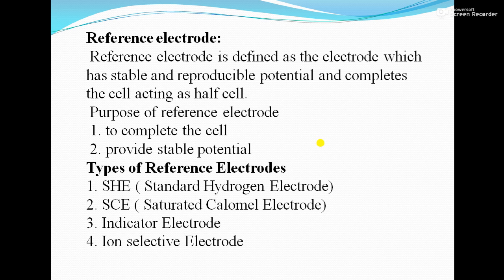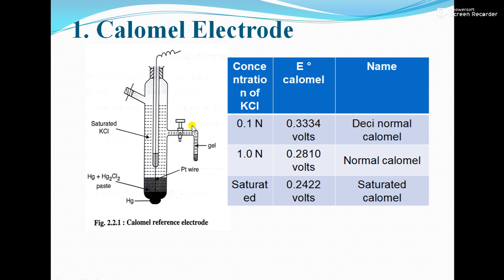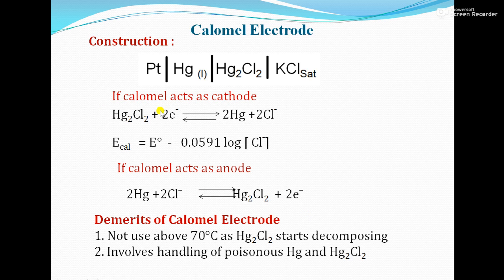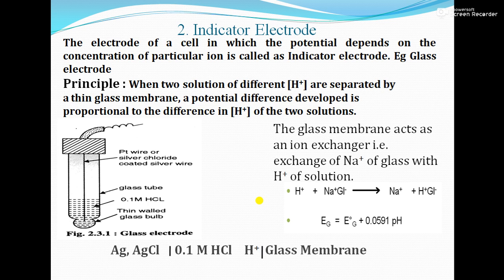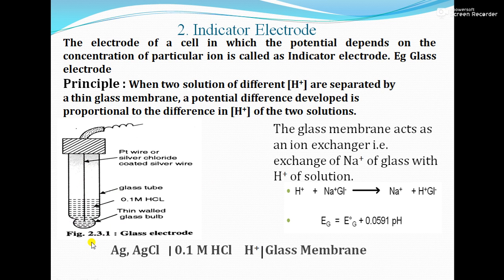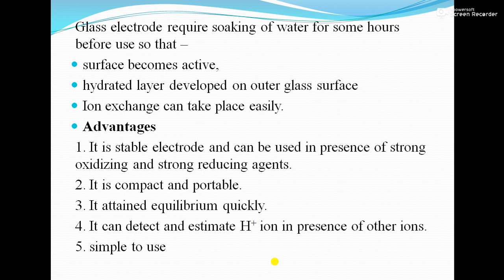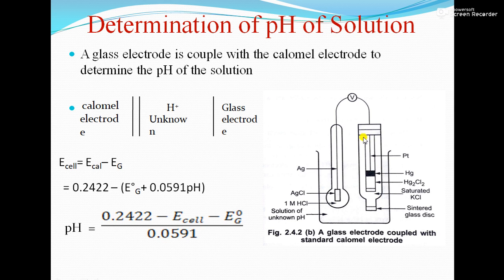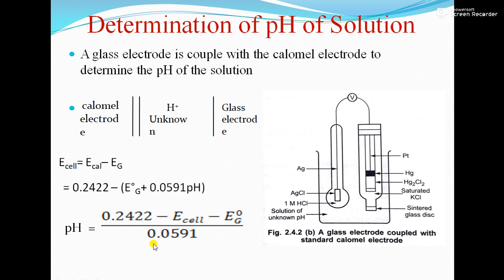Calomel and glass Electrode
Video by - Prof. Prashant Gopal Mahajan

Description - An electrode is a solid electric conductor that carries electric current into non-metallic solids, or liquids, or gases, or plasmas, or vacuums. Electrodes are typically good electric conductors, but they need not be metals. Cathode and Anode."